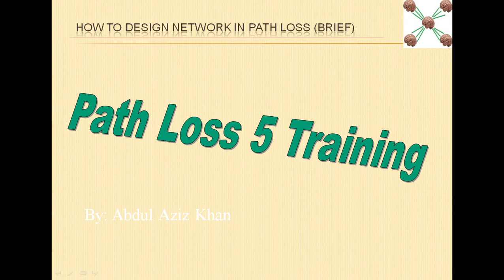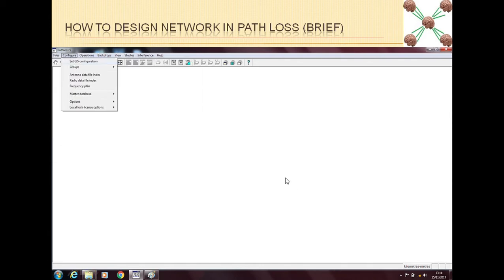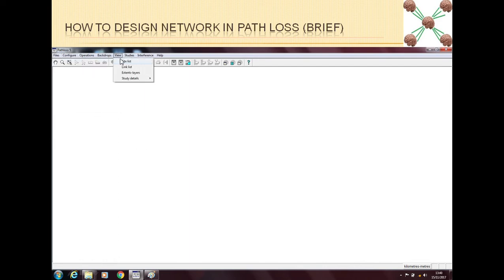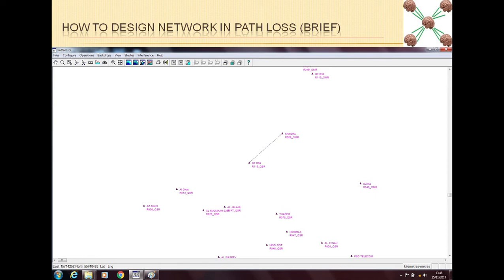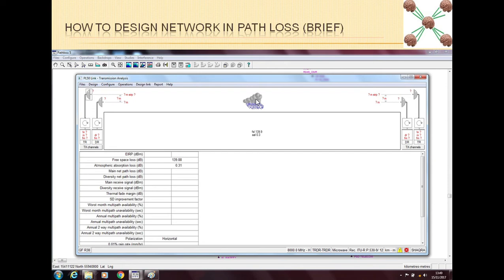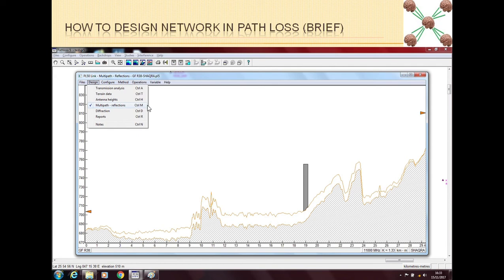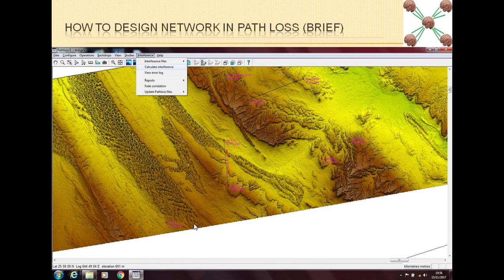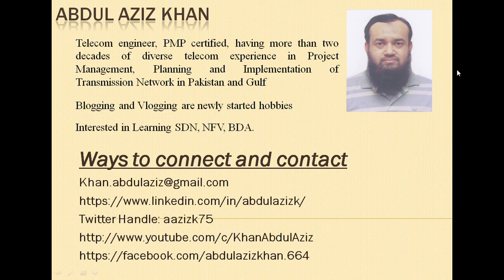How to design network in Path Loss 5 (Brief)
Video Training on How to design network in Path Loss 5 (Brief)